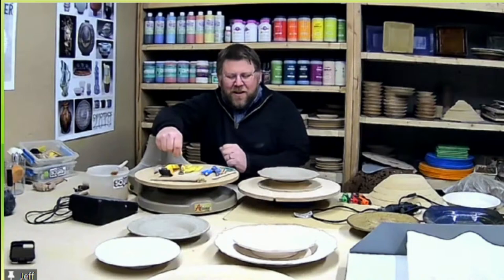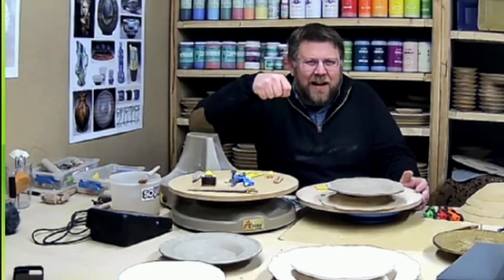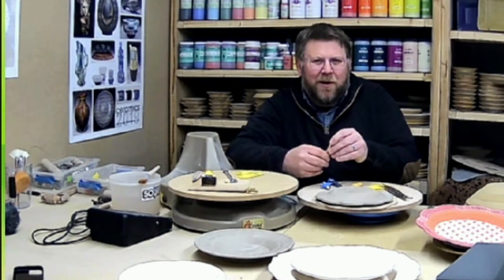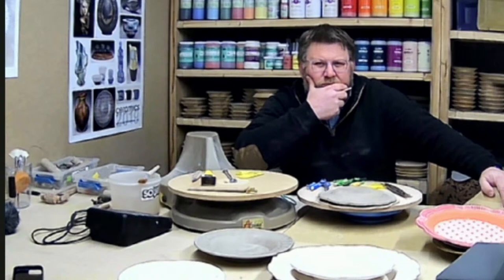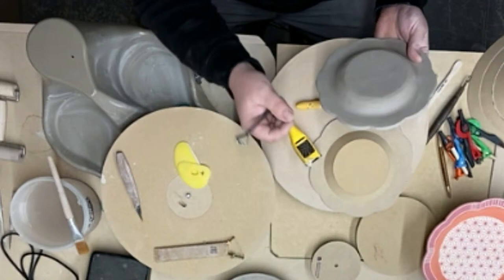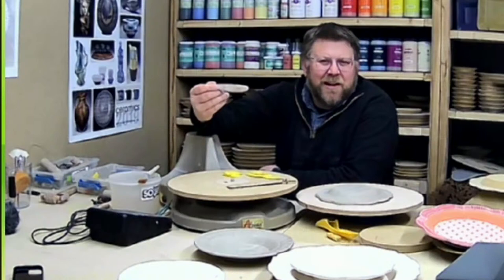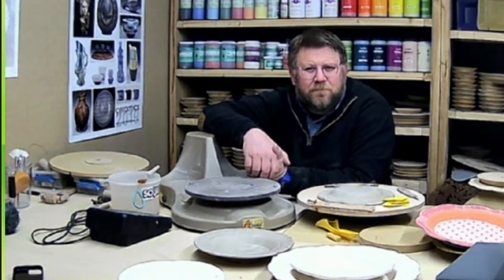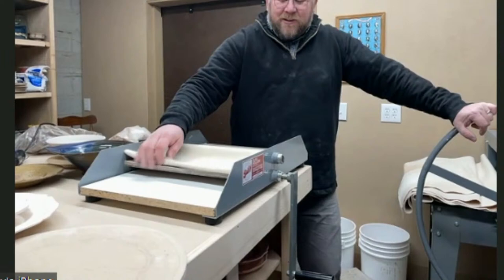Using GR Pottery Tools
Want more awesome pottery videos? Then checkout my website clayshare.com
We have hundreds of online pottery classes, weekly live broadcasts and more.

Go to the Clayshare Amazon shop for pottery tools, supplies, books, my cute hoodies and other things you can't live without!

Be sure to check out for more great offers!